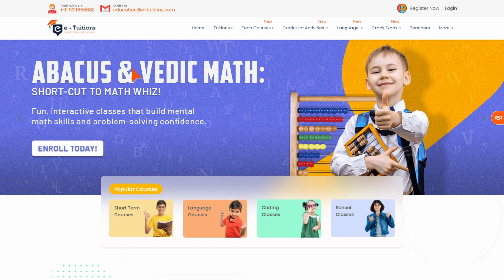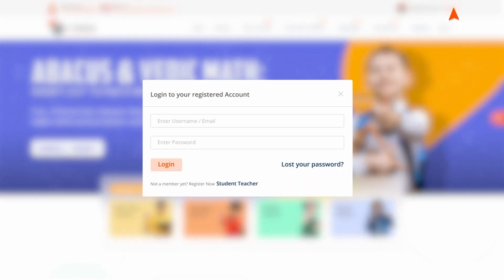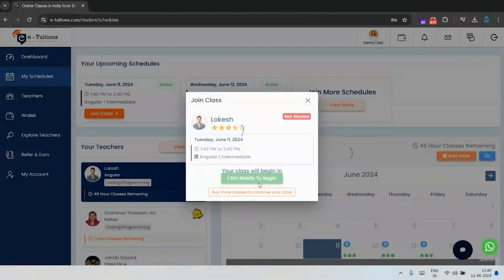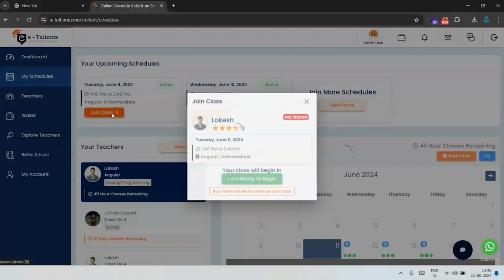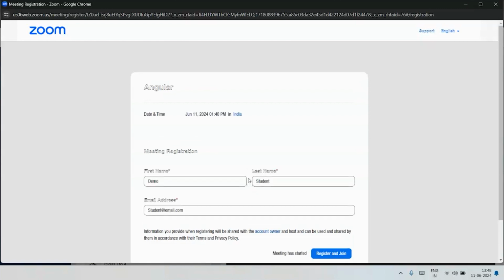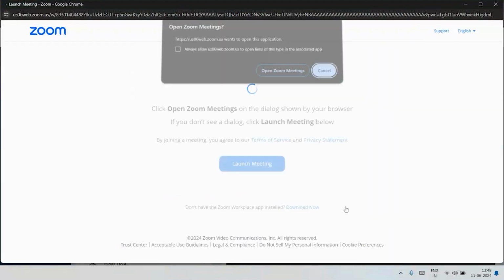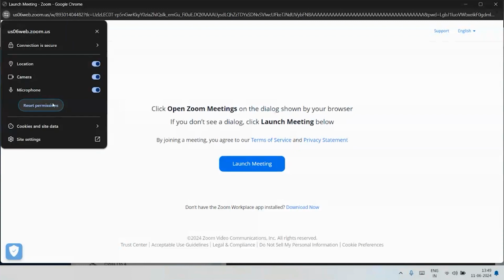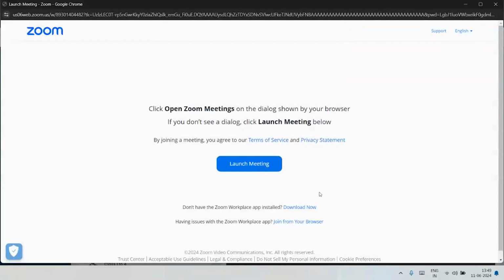How to Join Scheduled Classes on e-Tuitions | Step-by-Step Guide for Students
Welcome to e-Tuitions! Are you having trouble joining your scheduled classes from the student dashboard? Don't worry, we've got you covered!

In this video, we will walk you through a simple, step-by-step process to help you seamlessly join your online classes directly from the e-Tuitions student dashboard. Follow along to ensure you never miss a class again!

What You'll Learn:
👉Accessing the Student Dashboard - A quick overview of logging into your e-Tuitions account.
👉Navigating to Your Scheduled Classes - How to find the schedule and upcoming classes section.
👉Joining a Class - Step-by-step instructions on how to enter your virtual classroom.
👉Troubleshooting Common Issues - Tips on what to do if you encounter any problems.

Timestamps:
0:00 Introduction
0:45 Logging into Your Account
1:30 Finding Your Scheduled Classes
2:15 Joining a Class

Additional Resources:
Contact Support :

Let's make online learning smooth and hassle-free for everyone!